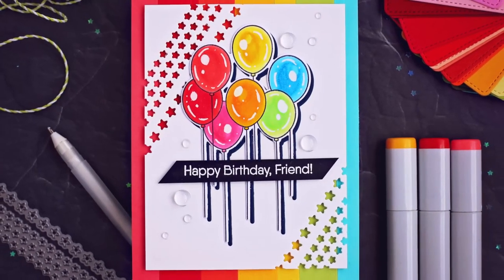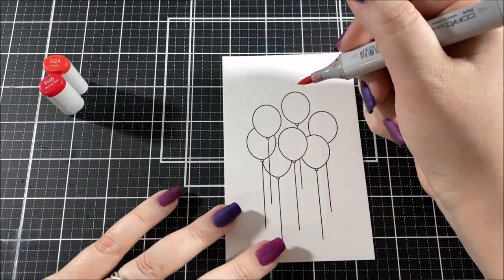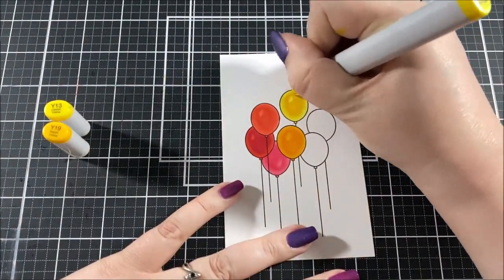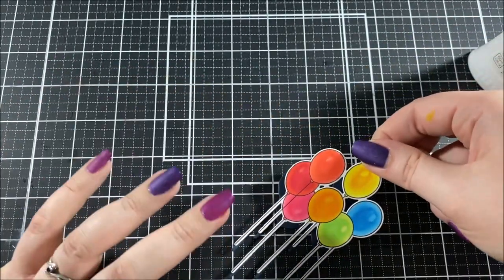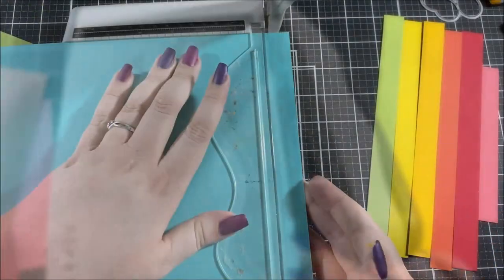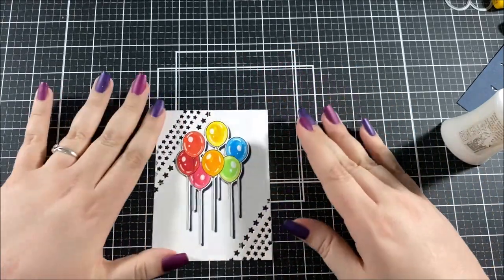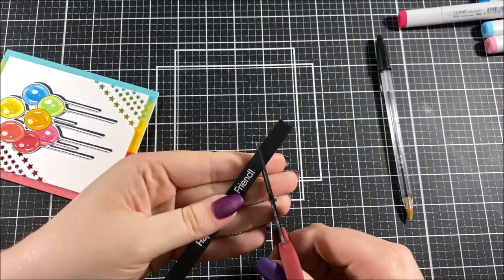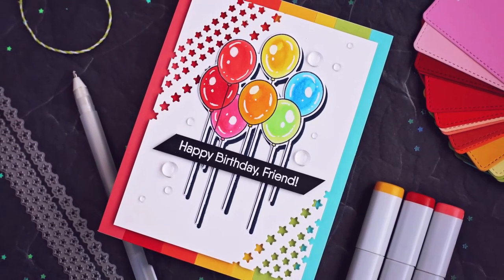Happy Birthday Card | Creating a Colorful Balloon Bouquet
Join Ashley in today's video and follow along as she creates a colorful balloon bouquet with markers and ink!